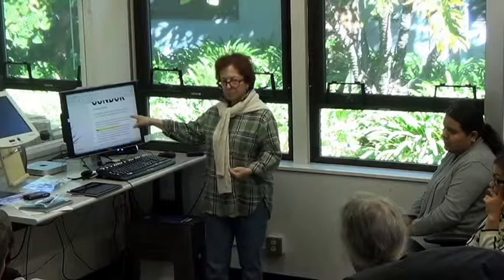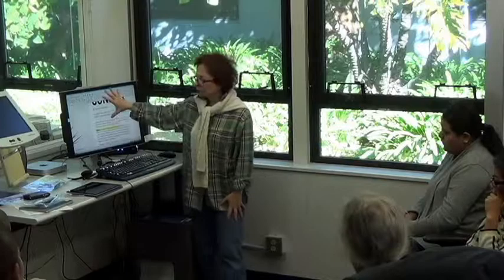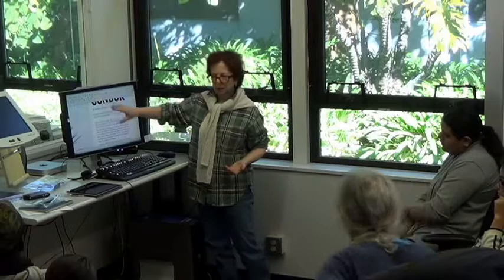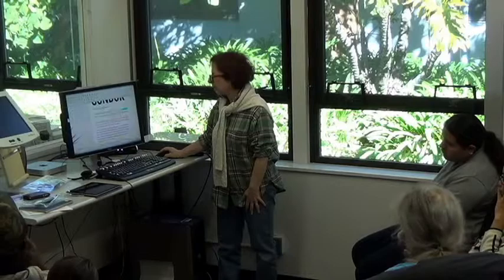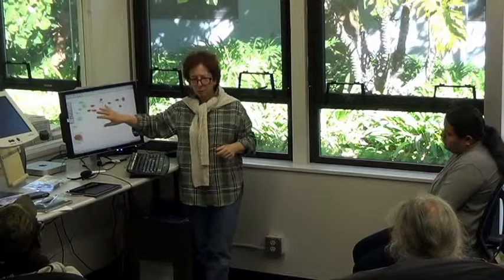Technology Demonstration - High Tech Training Center